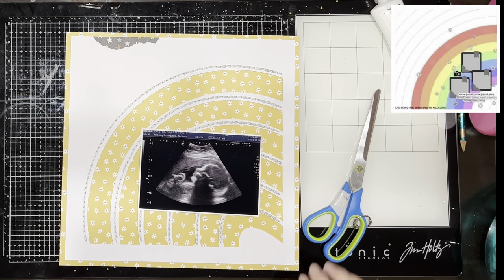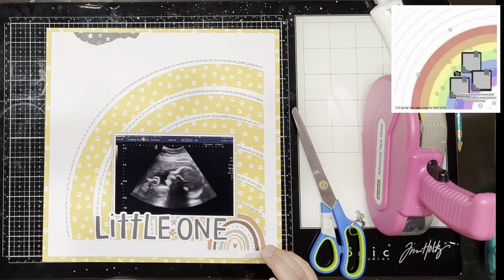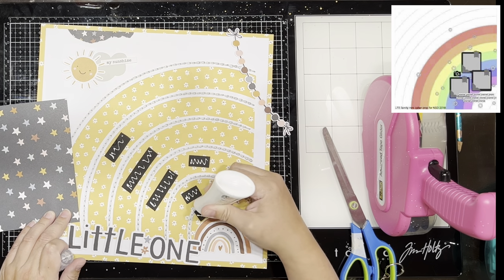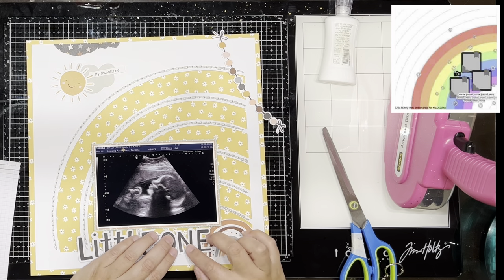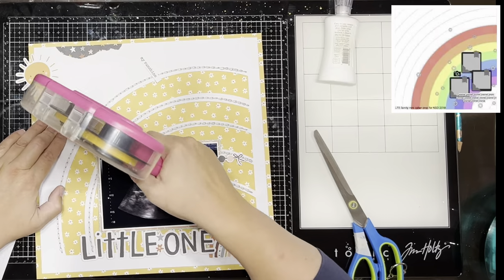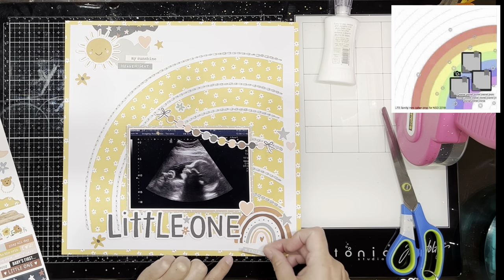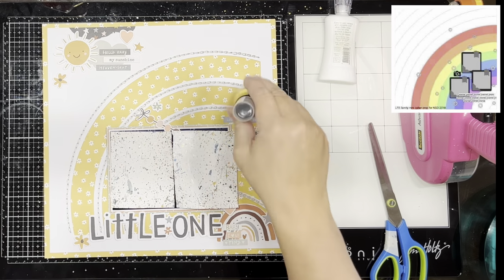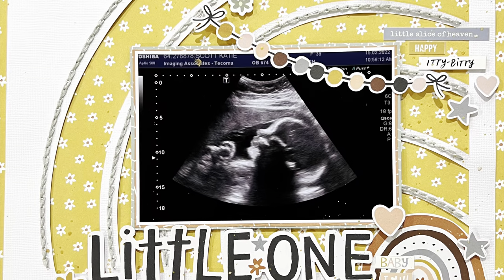bestof30dscbl Day 15 | 12x12 process video | Little one | Simple Stories Boho Baby | Katie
If you want to join @ChristysBeautifulLife 30 days of sketches FB group here it is

I love this series a lot!